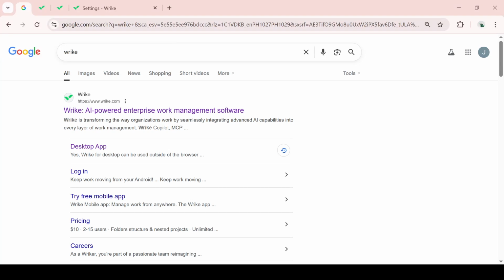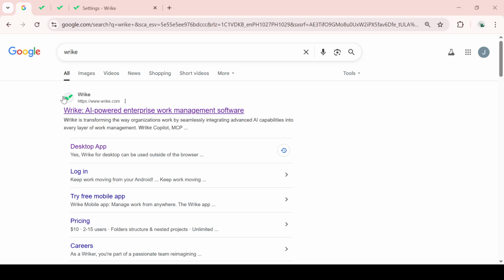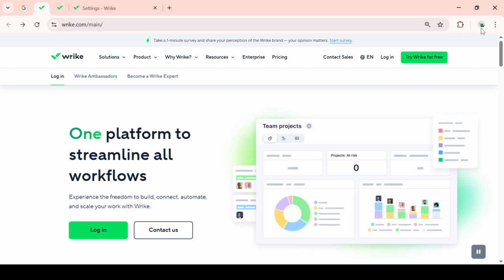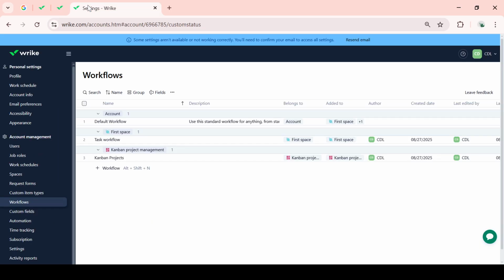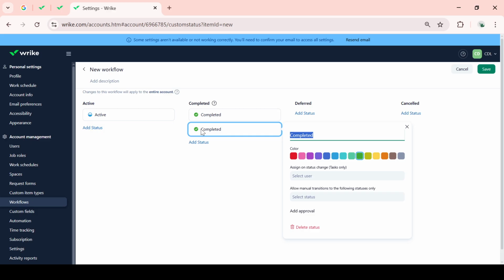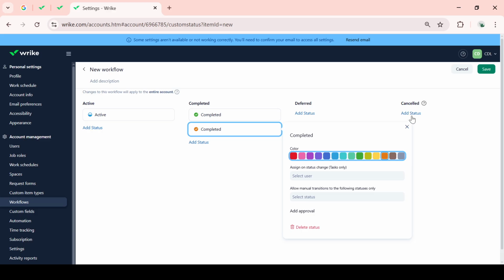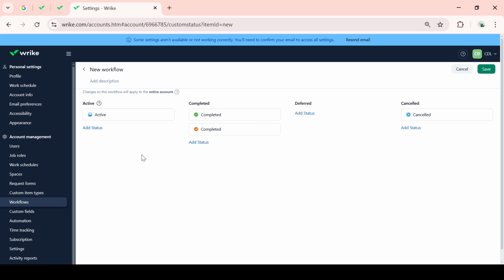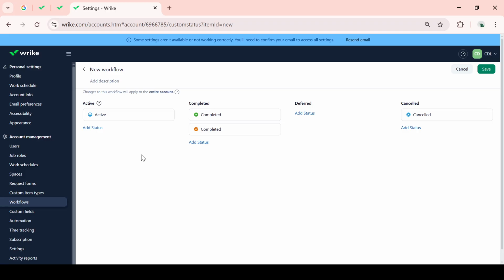How to Create New Workflow in Wrike [2026 Full Guide]